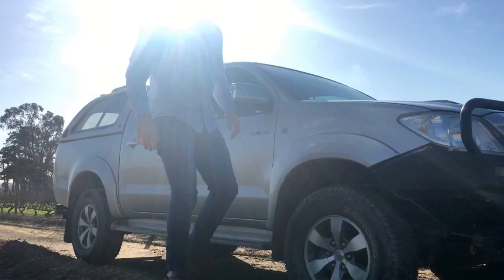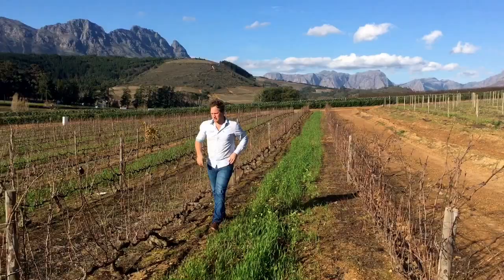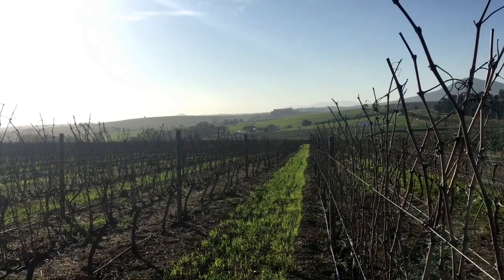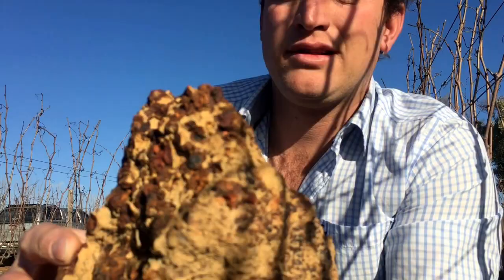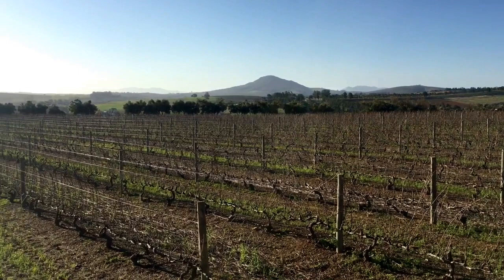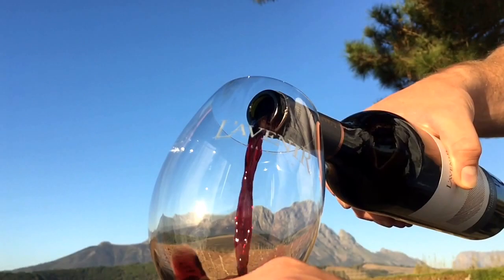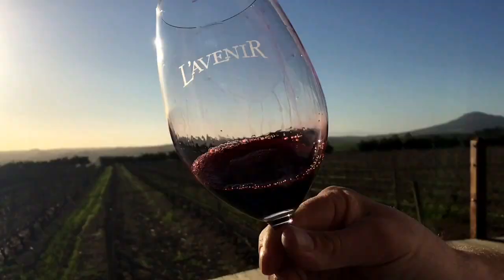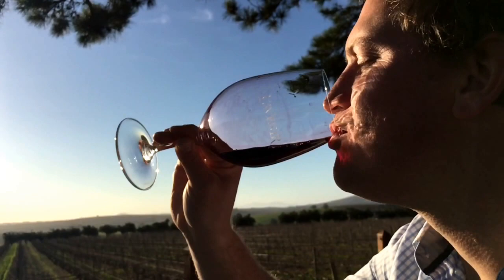Pinotage, the movie.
Embark on journey into the world of Pinotage and let our vibrant winemaker, Dirk Coetzee, guide you on this adventure. A must watch to learn more about what makes Pinotage, and ours specifically, so special.